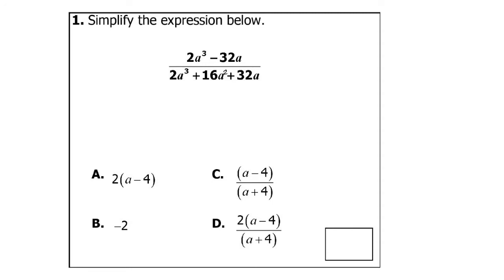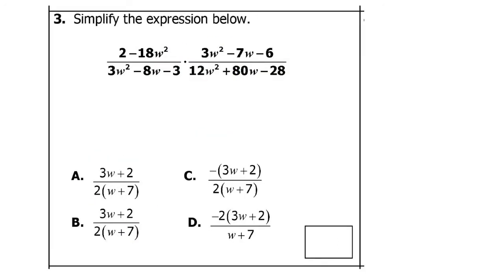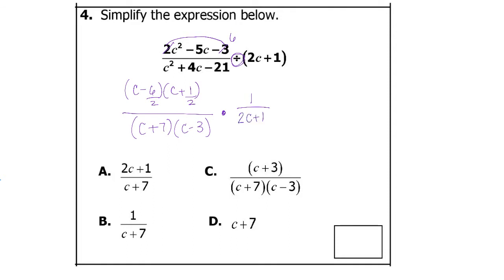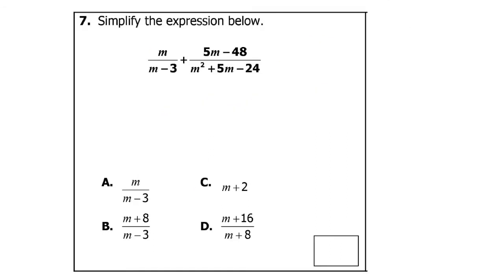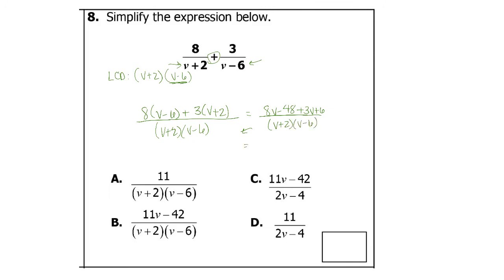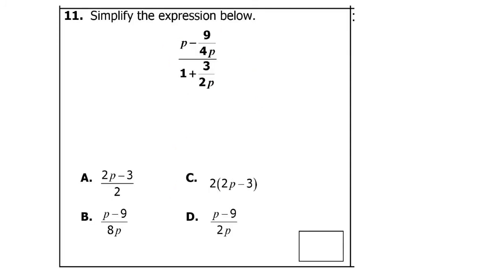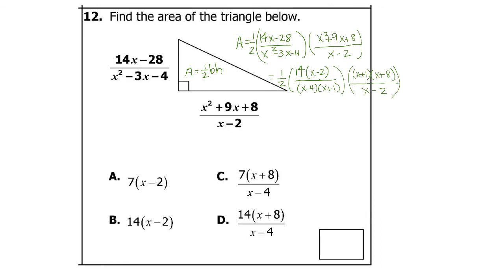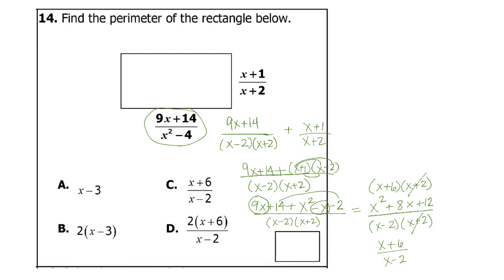Rational expressions test review